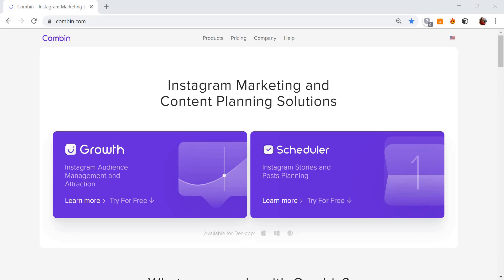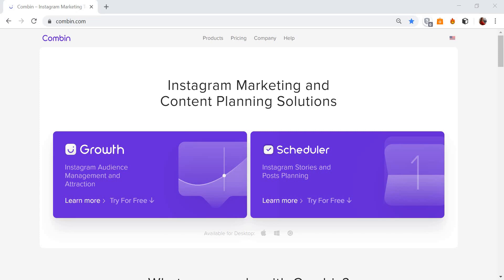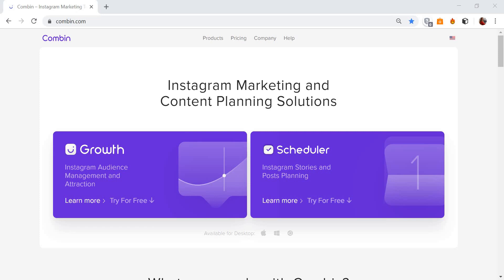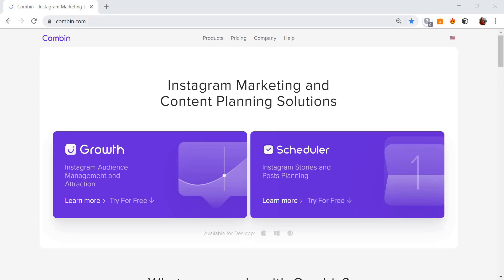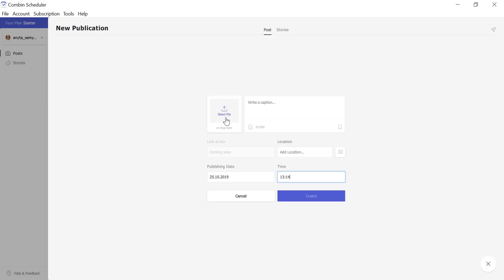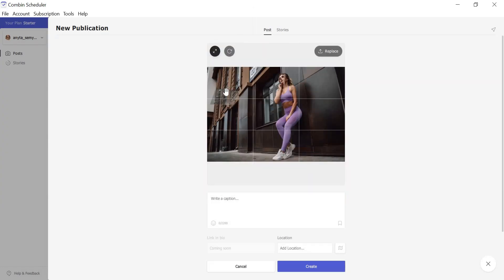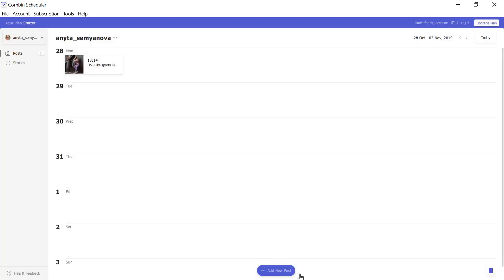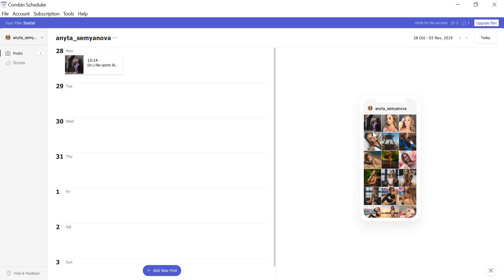Combin Guide: How to Visually Plan Your Instagram Feed with Combin Scheduler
Having a cohesive Instagram aesthetic is one of the best ways to grow a large and loyal following while showing off your brand’s unique style and tone.

Learn how to find out if the picture you're going to post is a good match for you actual Instagram feed!